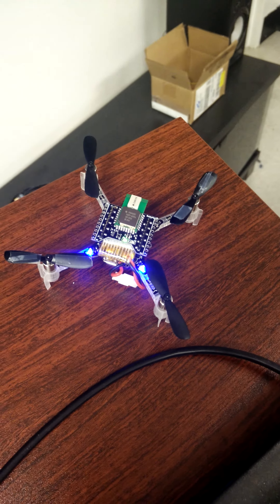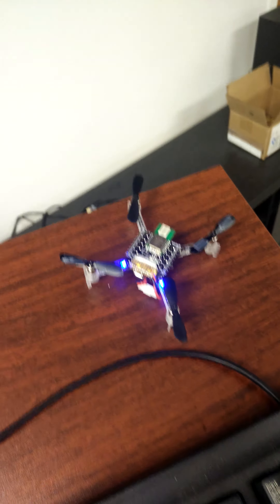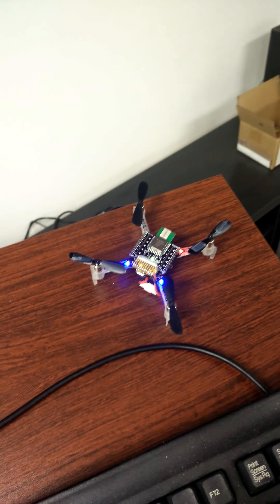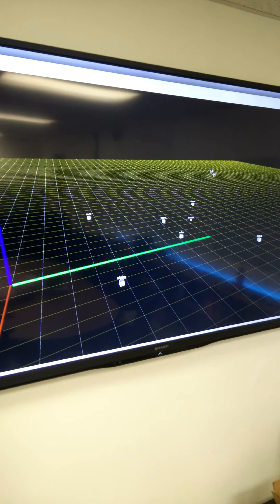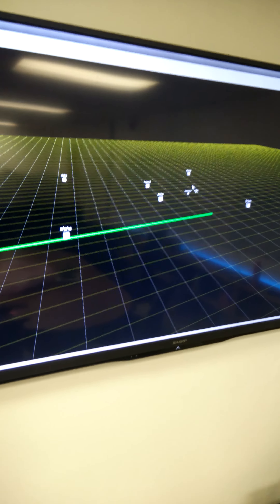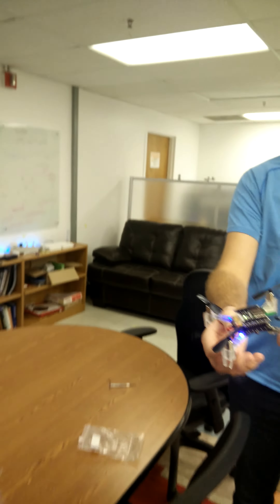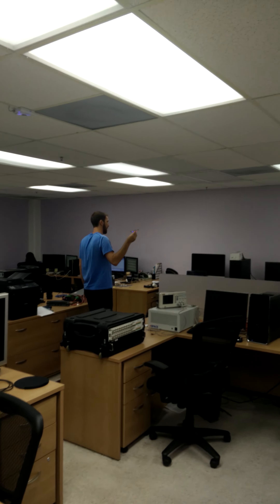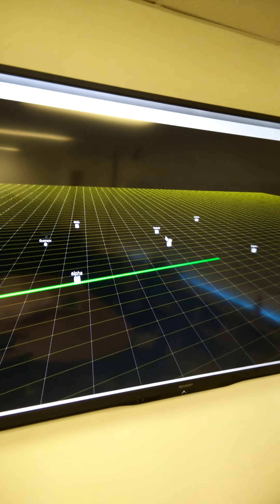ROSELINE - Quadrotor Testbed Update